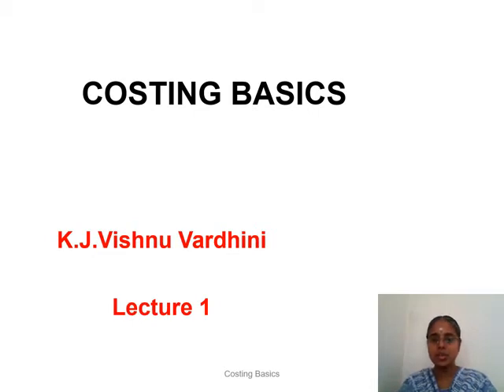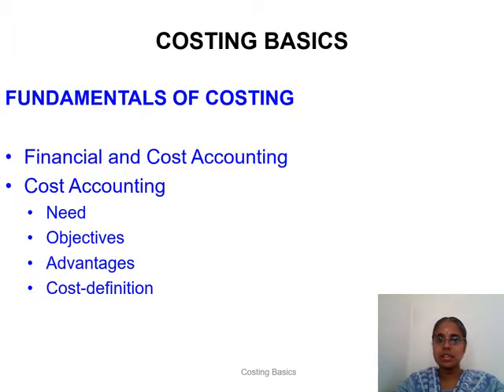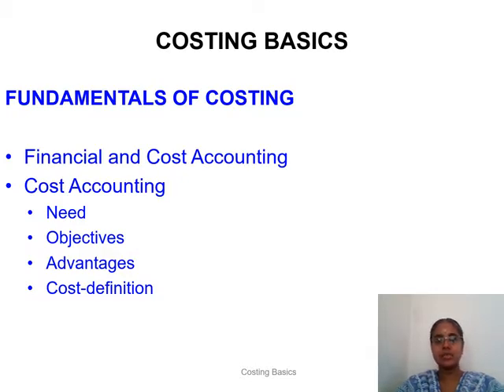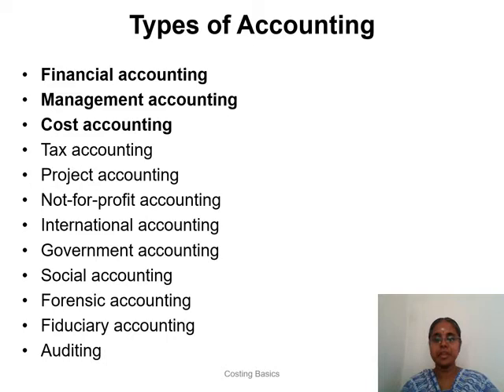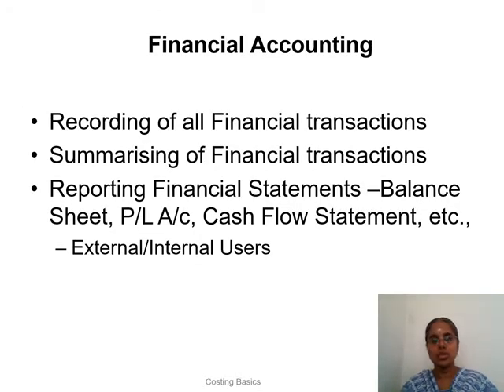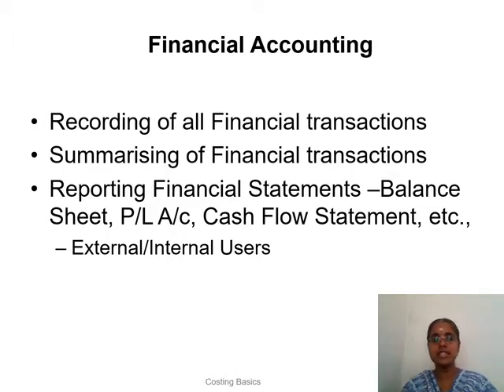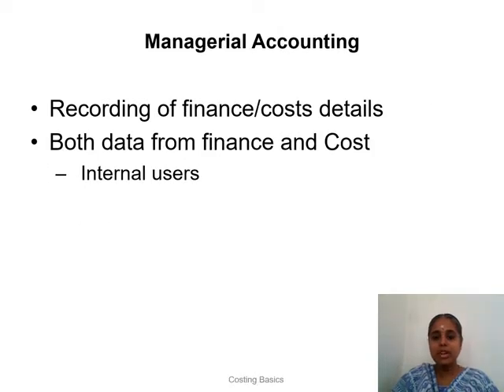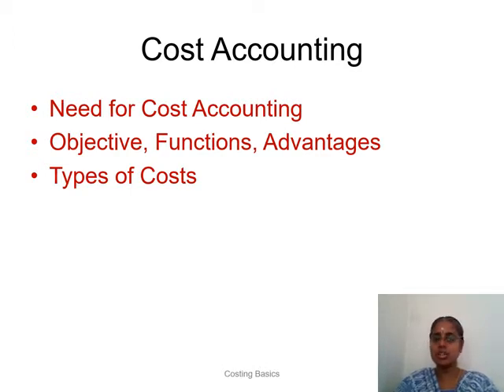COSTING BASICS1 - TEXTILE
FUNDAMENTALS OF COSTING
Financial and Cost Accounting
Cost Accounting
Need
Objectives
Advantages
Cost-definition